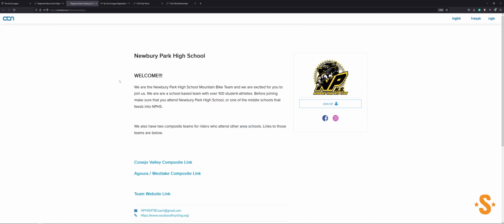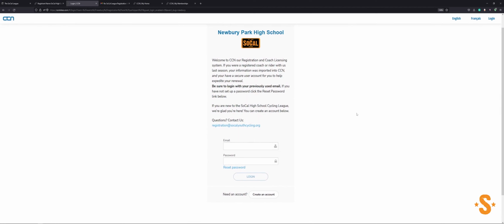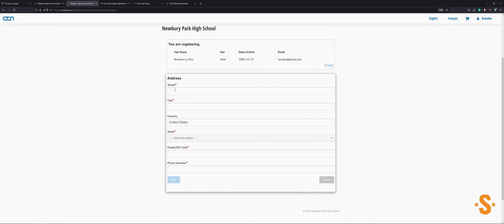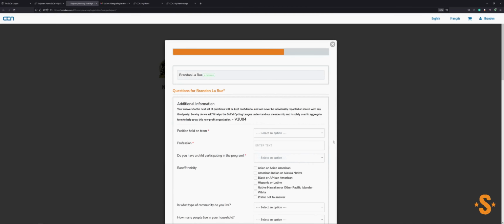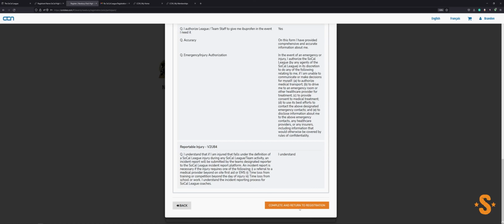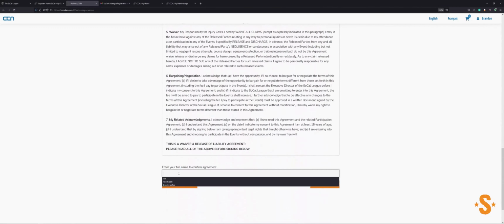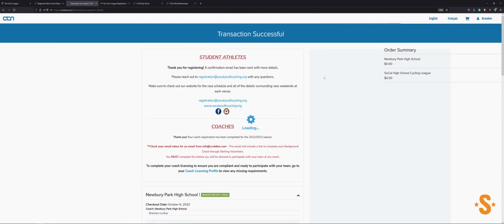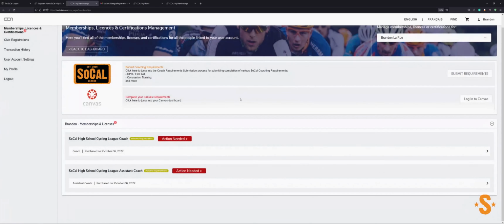How to Register - Coach Guide